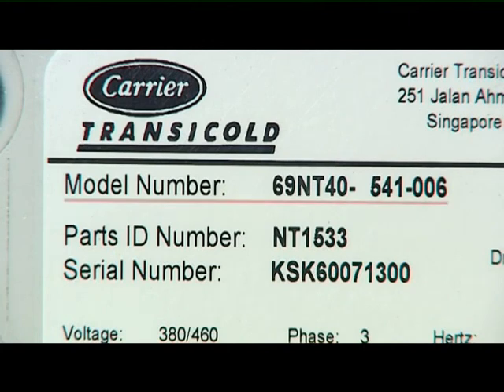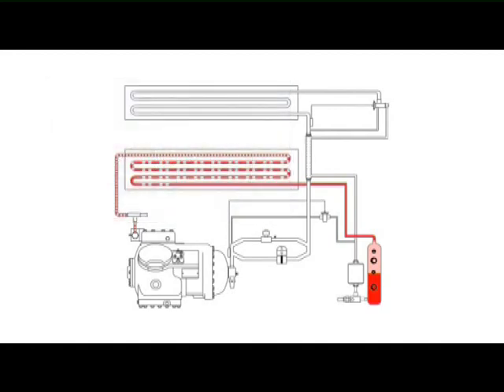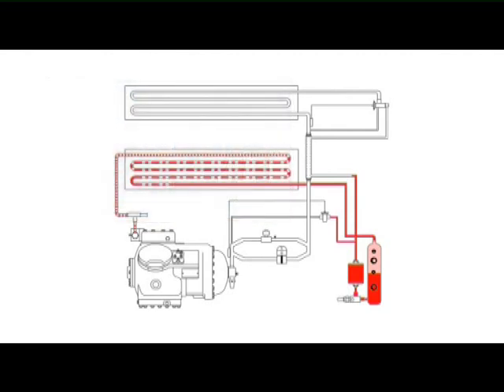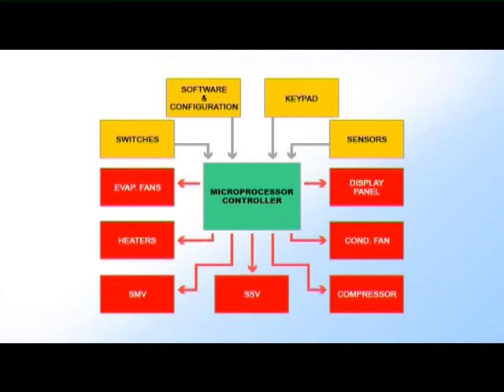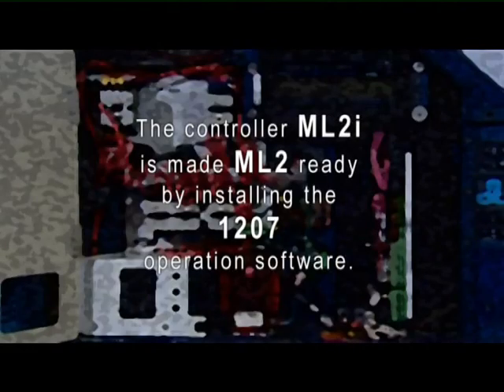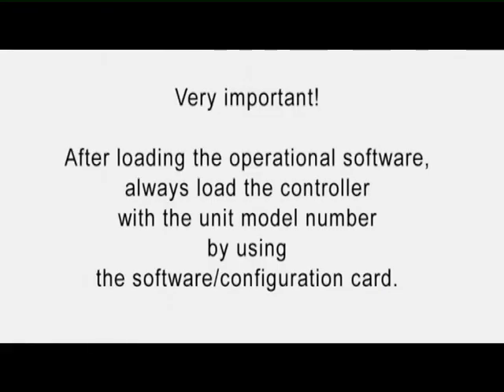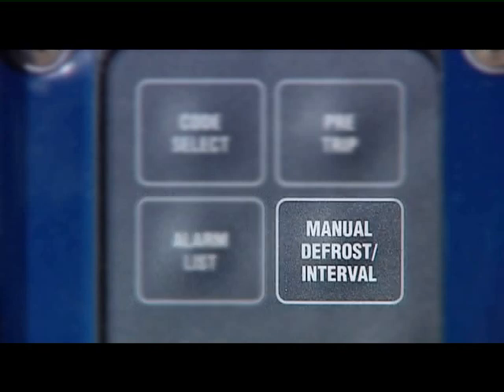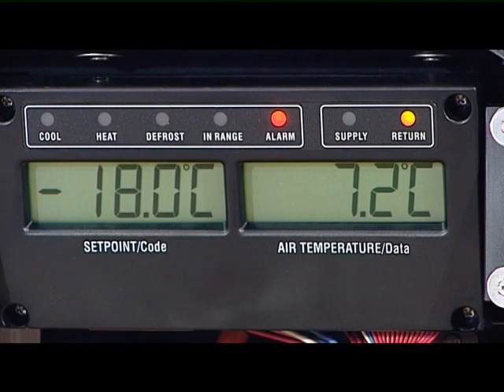Reefer System 1